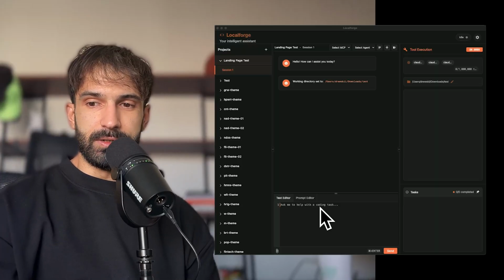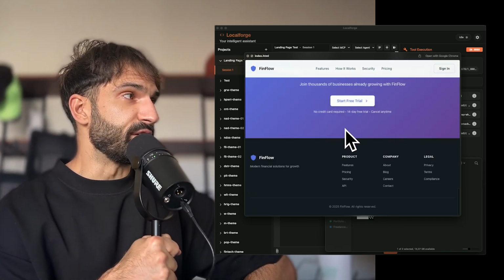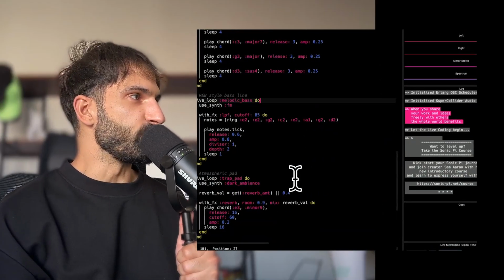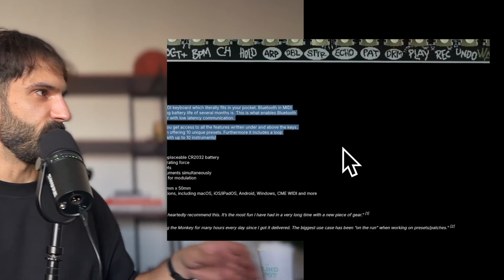things I've been working on lately (AI tools, Whop Apps, Skool, and more)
Quick filler episode - Enjoy!